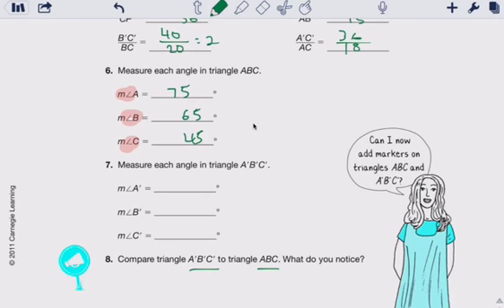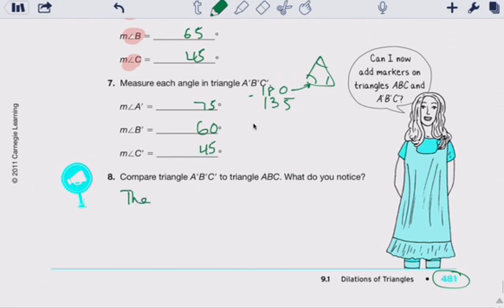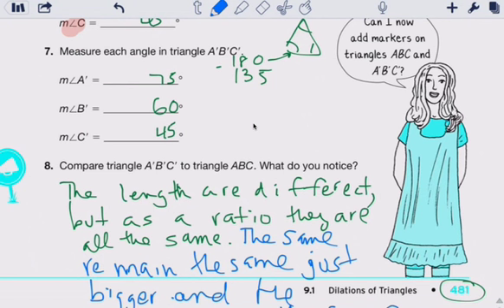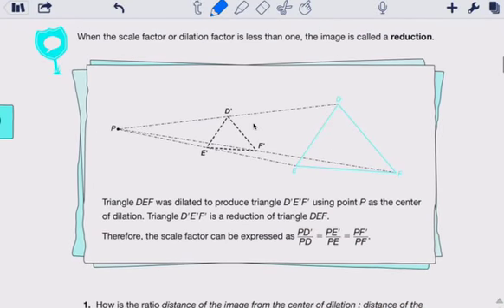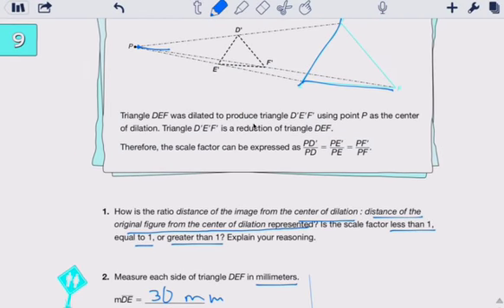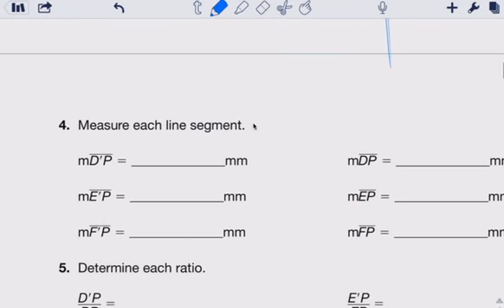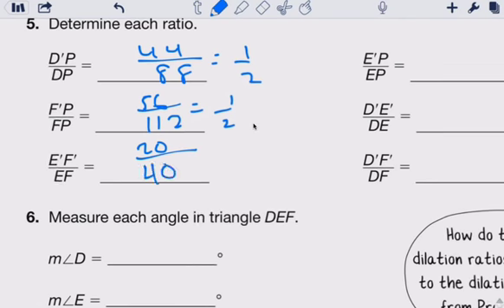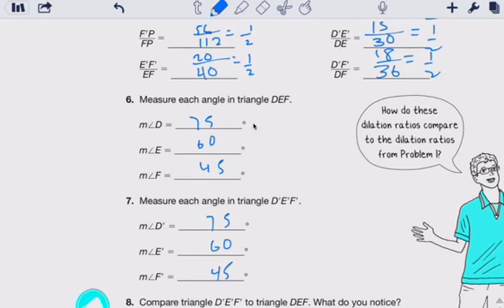HW Text pg 481 to 483